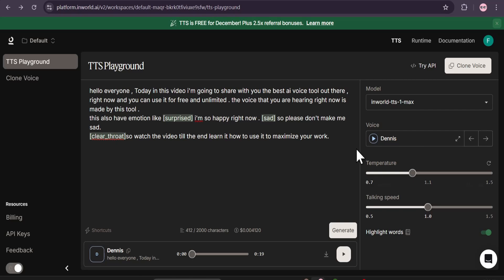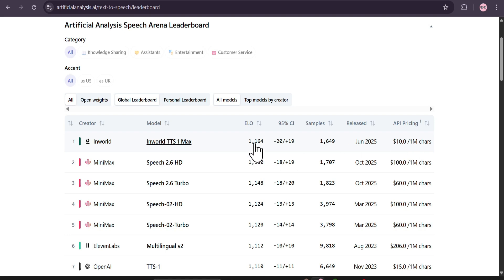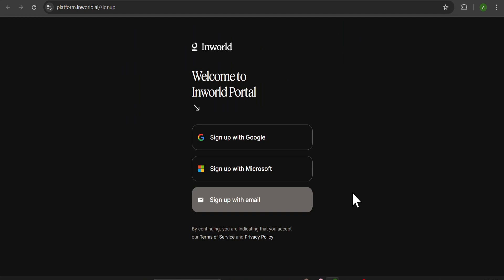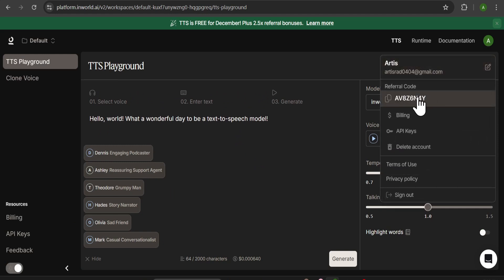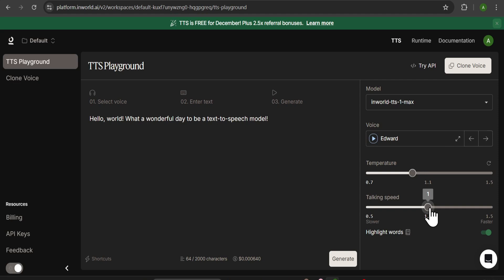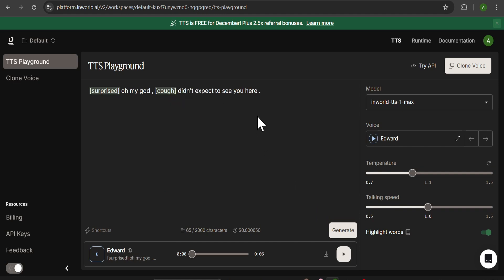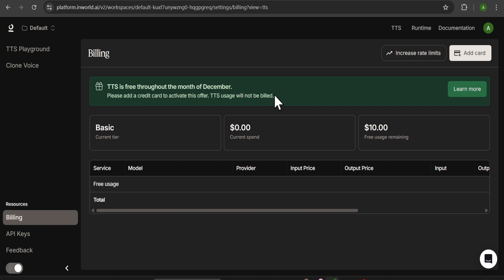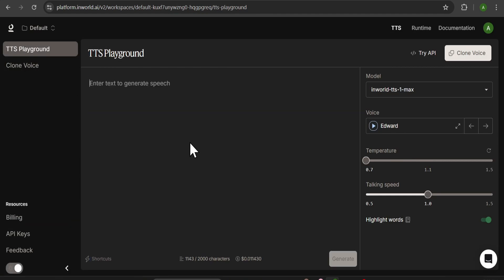FREE & UNLIMITED AI VOICE Better Than ElevenLabs !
INWORD AI voices just changed ai voices forever. I found this tool that is now number one in the voice leaderboards above ElevenLabs — and it’s FREE to test all throughout December. After that, it’s pay-per-use (~$0.01/min), so a 10-minute voiceover is ~10 cents.

In this video, you’ll learn:
how to use ai voice for free
how to use the inword ai tool to get the best ai voiceover .
The long-video workflow to bypass the 2,000-character limit.